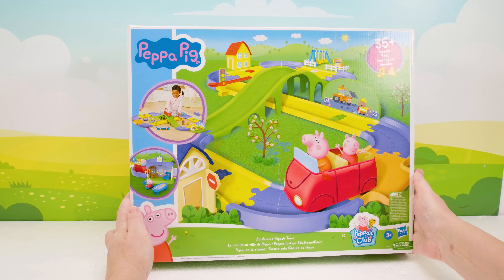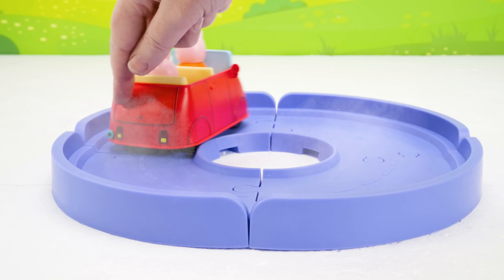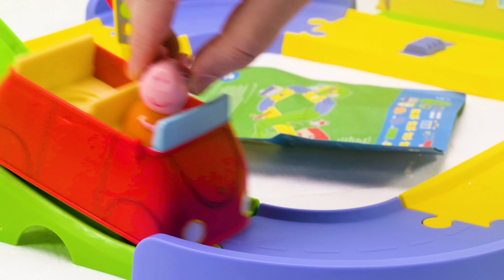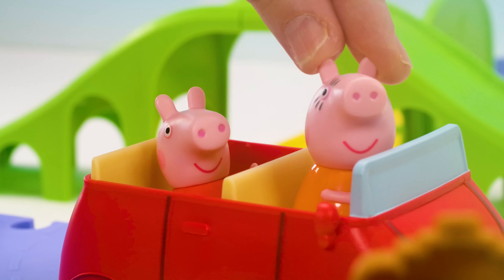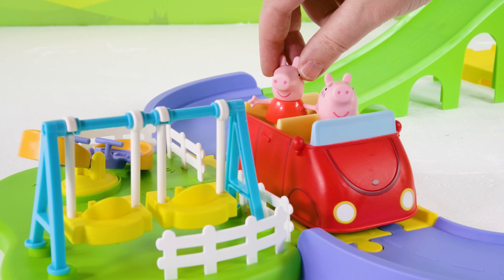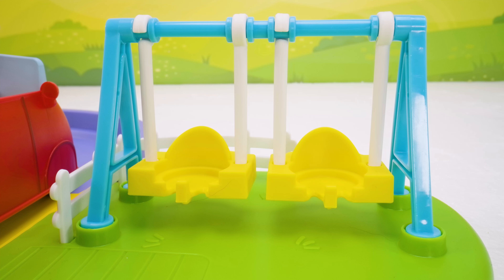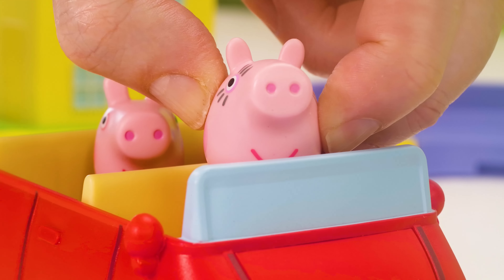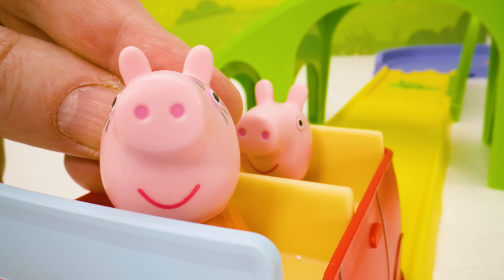Peppa Pig's Big Adventure! 🐷 | ToyTubeTV Unboxes Peppa's Town Playset & Goes Exploring!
Join the fun on ToyTubeTV as we embark on a magical unboxing adventure with the all-new Peppa Pig All Around Peppa's Town Playset! 🌟 Watch as we dive into Peppa's world, unboxing the playset to discover all its wonders with Peppa and Mummy Pig. From taking a delightful drive around town to visiting Peppa's school, playing on the playground, and even meeting the friendly construction workers, every moment is filled with joy and surprises! 🚗💨

Don’t miss out on the fun as we explore all the fun features of the playset, including interactive elements that bring Peppa’s town to life. Perfect for Peppa Pig fans and toy lovers alike, this video will not only show you the playset's ins and outs but also inspire imaginative playtime adventures. ✨